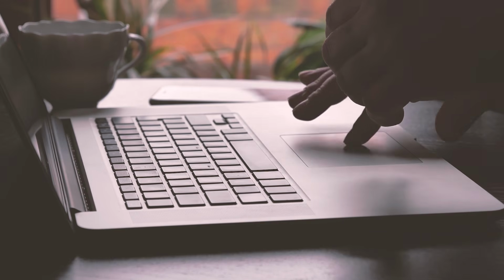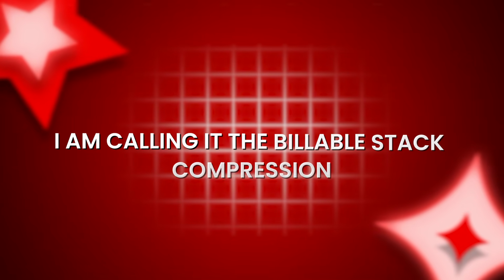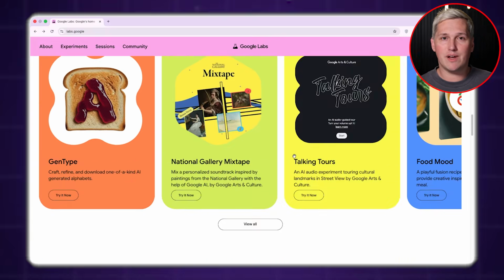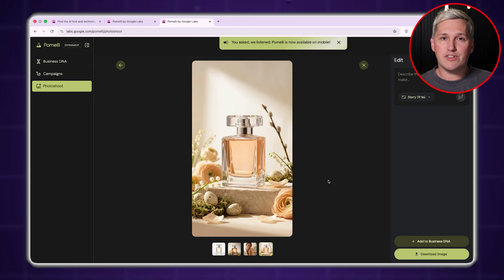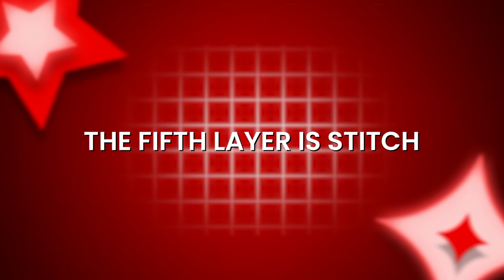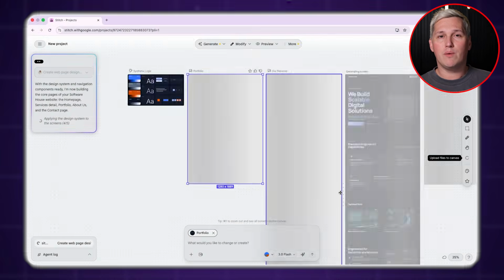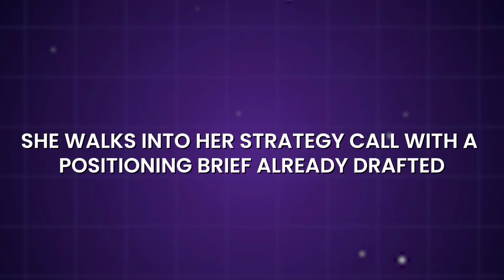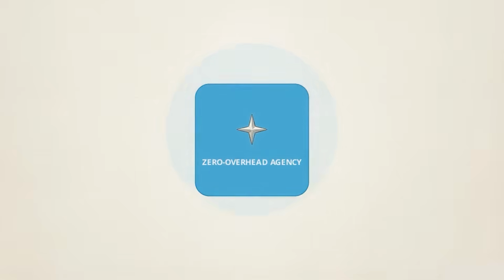5 FREE Google AI Tools That Run a Full Client Business 🔥 (Agencies Are SCRAMBLING)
Google just dropped five free AI tools that can replace entire parts of a service business — and most people haven’t realized what that actually means yet.

In this video, you’ll see how these tools inside Google Labs can be used together as a complete system — from product visuals to research, presentations, and design — without relying on expensive software.

This isn’t just about tools. It’s about how to compress multiple services into one streamlined workflow.

What you’ll learn:
→ Why most service businesses are overpaying for disconnected tools
→ What the Billable Stack Compression model actually is
→ How Pimelli creates full product photography from a single image
→ How Gemini 3.1 Pro works as a browser-based AI operator
→ How NotebookLM and Stitch handle presentations and design workflows
→ Why combining these tools creates a major efficiency advantage

⏱ TIMESTAMPS

0:00 – The Free AI Stack Most People Missed
0:45 – The Problem with Subscription-Based Tools
1:35 – Introducing the Billable Stack Compression
2:20 – Pimelli: Product Photography Without a Studio
3:20 – Gemini 3.1 Pro Inside Chrome (Agentic Workflows)
4:25 – Why Prompting is the Real Skill
5:15 – NotebookLM Slide Creation & Targeted Revisions
6:20 – Stitch + ID8: Solving Design Problems Fast
7:25 – Real Workflow Example (End-to-End Service Delivery)
8:40 – How These Tools Stack Together
9:30 – Why This Model Changes Service Delivery

💬 Drop a like, share this with someone who needs it, and comment below — I’ll reply with a link to the free prompts I use to turn AI tools into real client work.